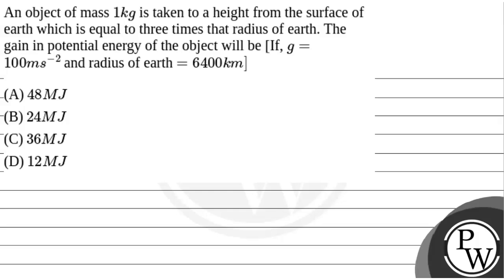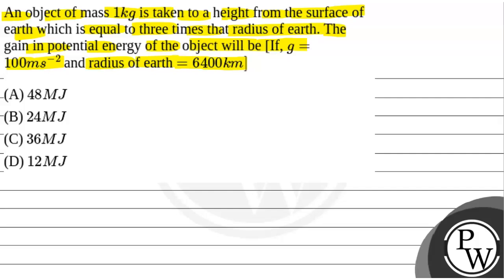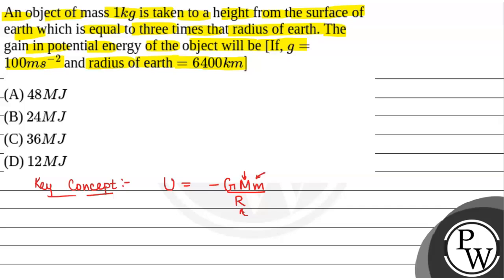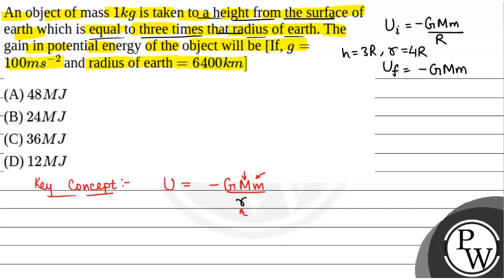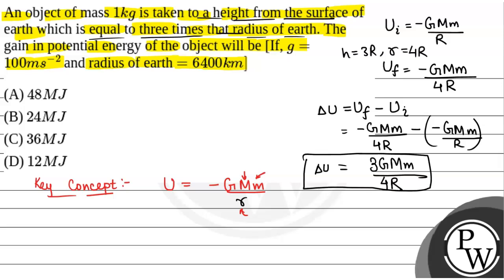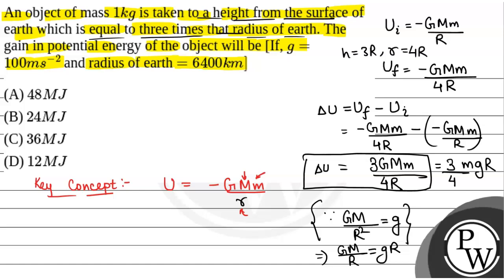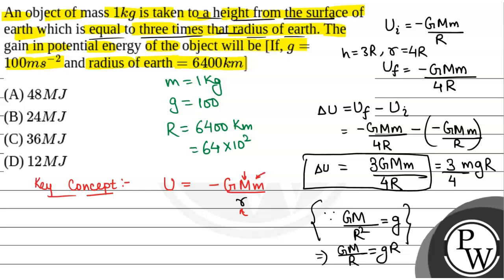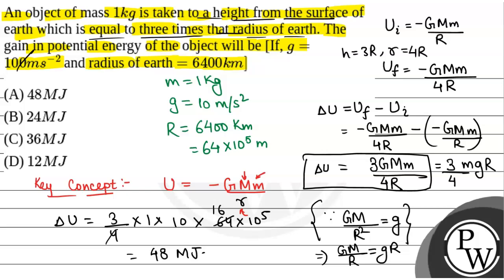An object of mass \(1 kg\) is taken to a height from the surface of earth which is equal to thre....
An object of mass \(1 kg\) is taken to a height from the surface of earth which is equal to three times that radius of earth. The gain in potential energy of the object will be [If, \(g=\) \(100 ms ^{-2}\) and radius of earth \(\left.=6400 km \right]\) 📲PW App